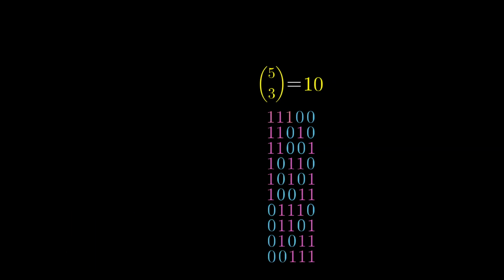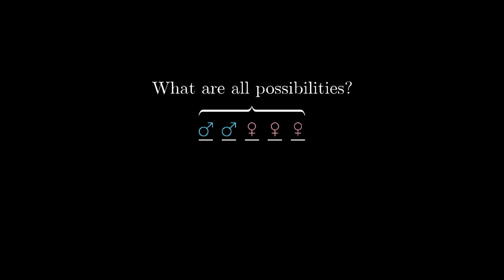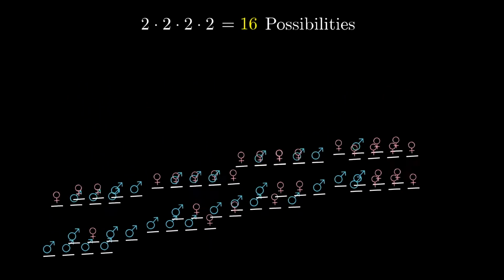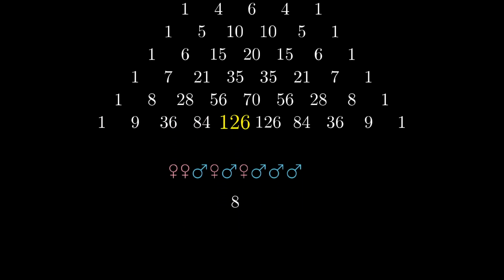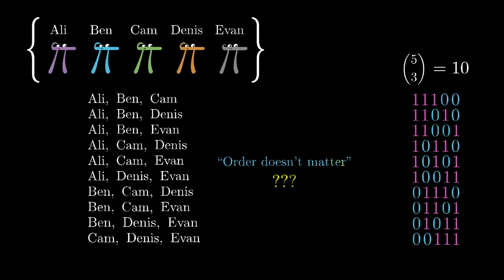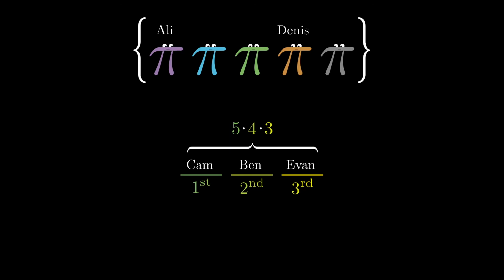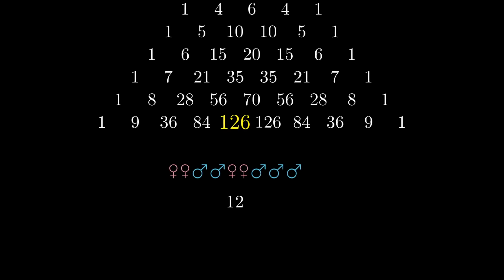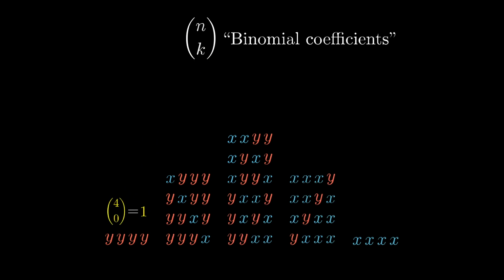Combinations and binomials terms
An introduction to the function "n choose k" and binomial terms, framed in the context of the patterns for which this function comes up.